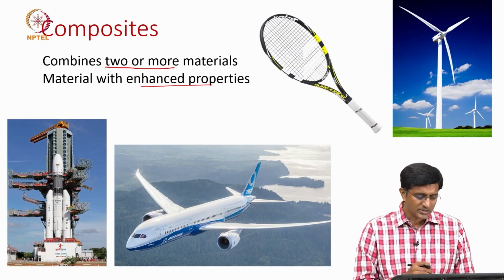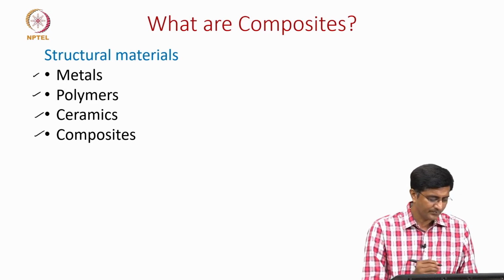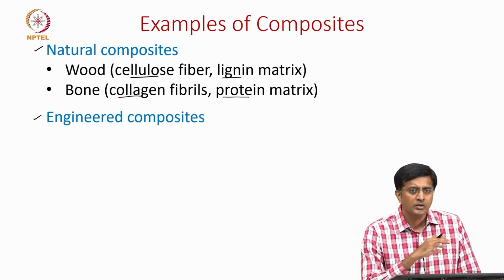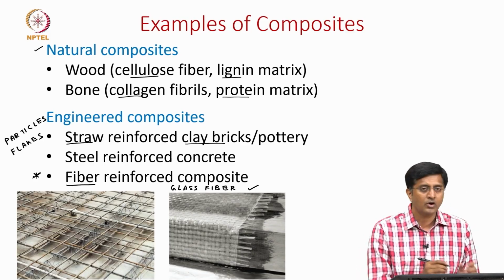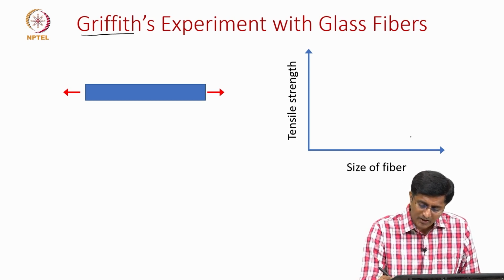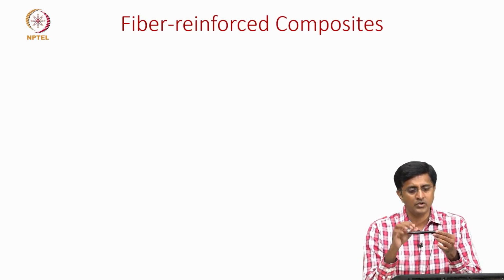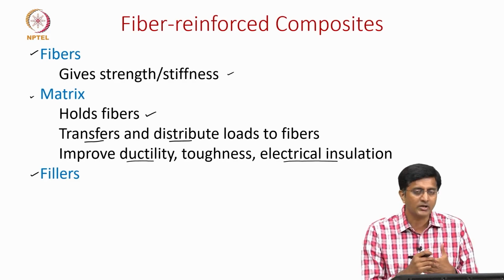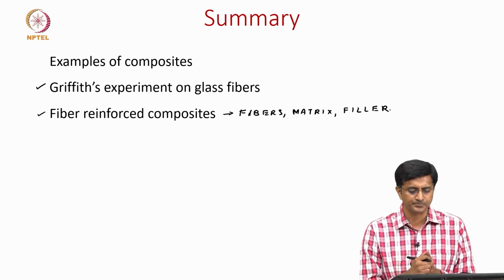Lec25: 6A What are composites?